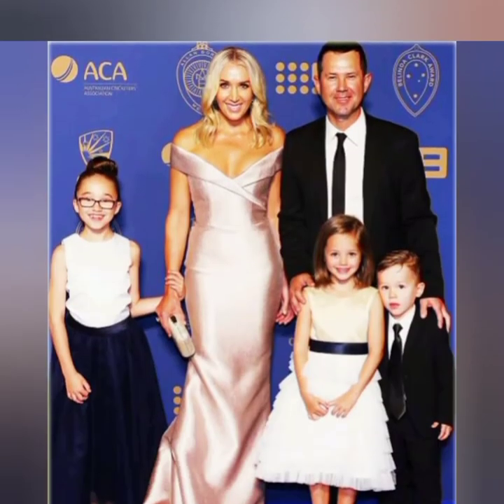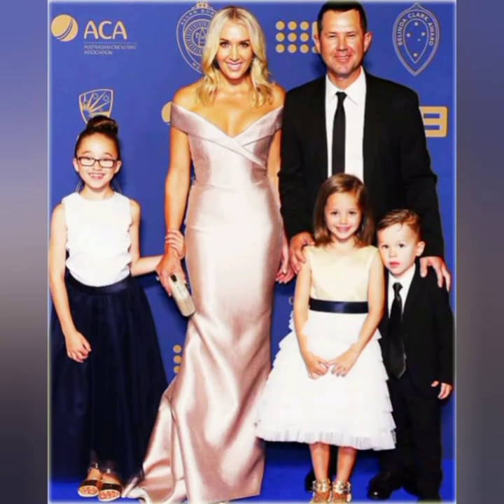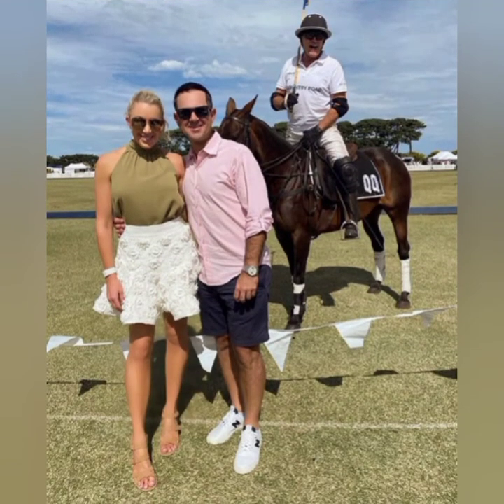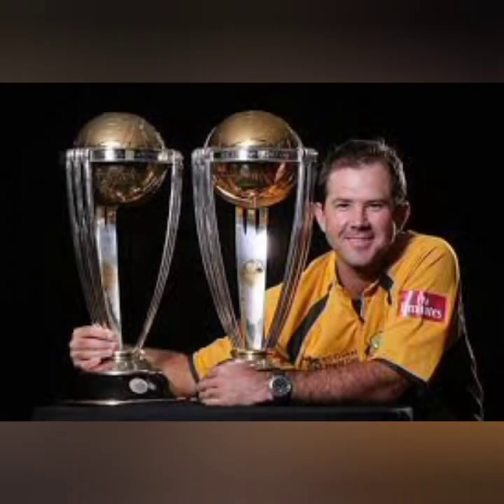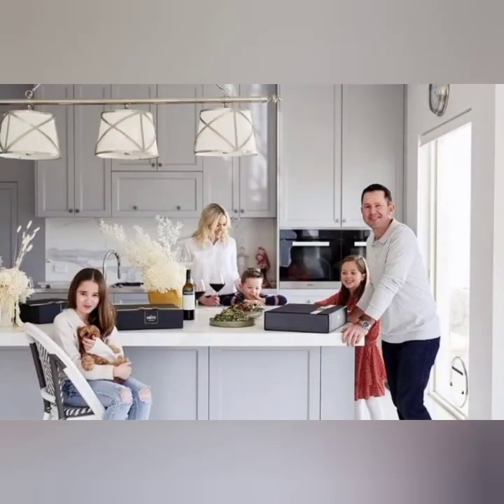Ricky Ponting wedding and family photos || wedding &cricket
worl cup winners